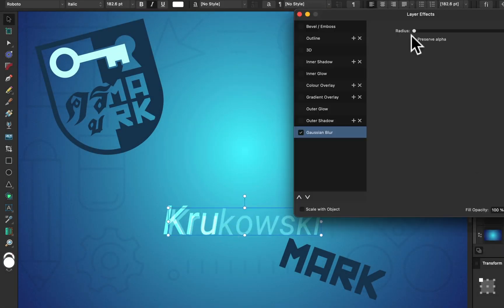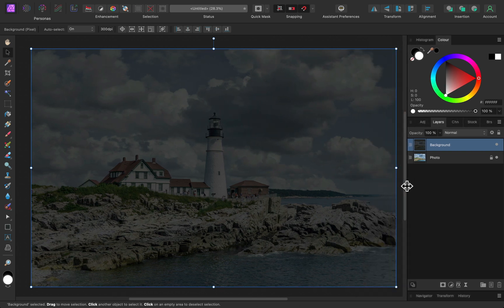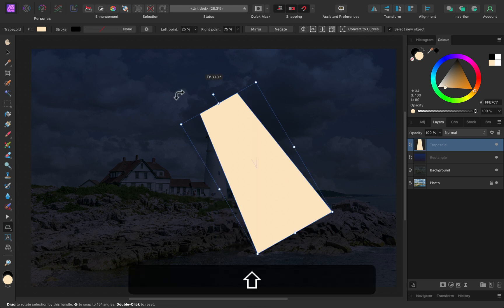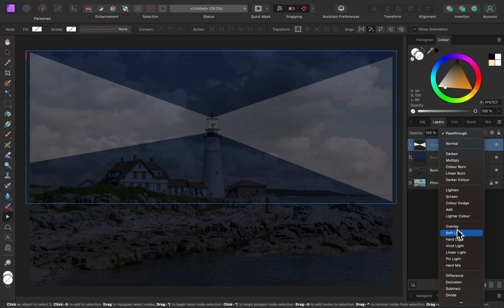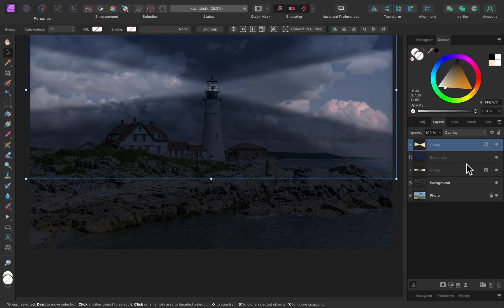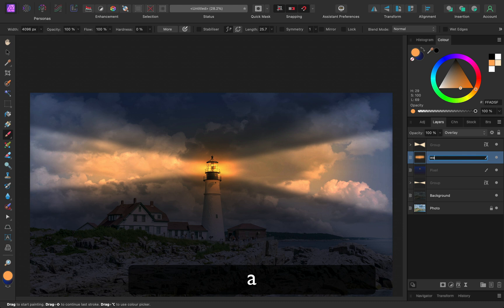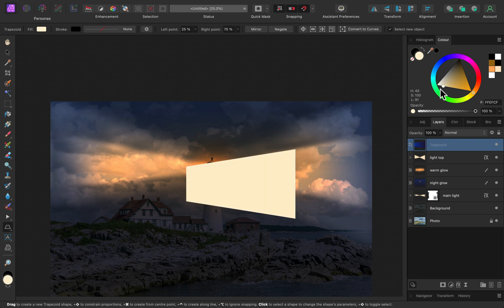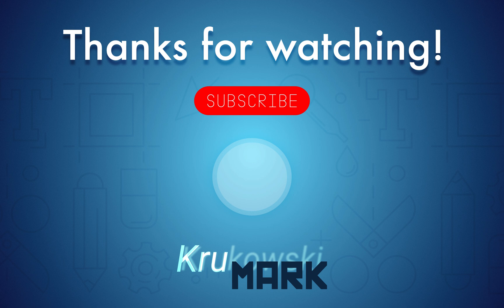Convert Day Photo to Night in Affinity Photo V2 - Video Tutorial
In this tutorial, we will learn how to turn a daytime scene into a night using Affinity Photo (Photoshop alternative). The main technique used in this tutorial is the adjustment layer + shapes for rays of light.